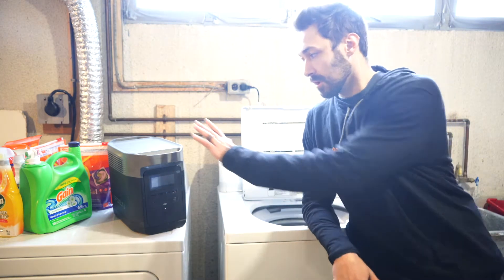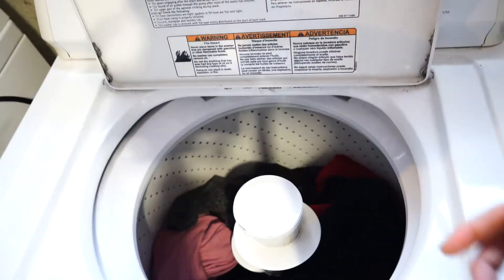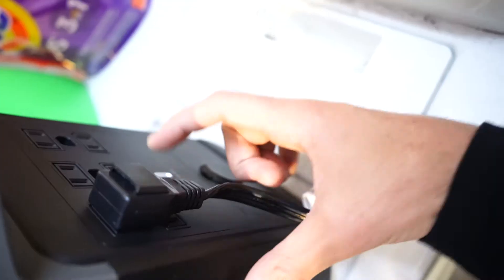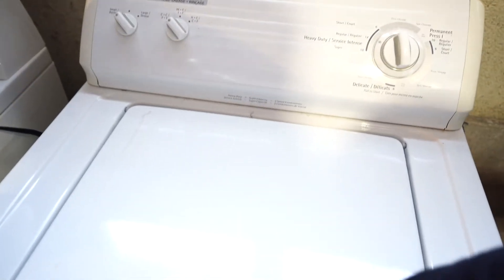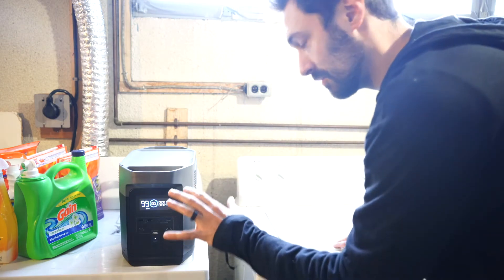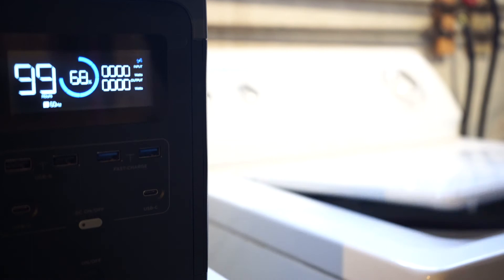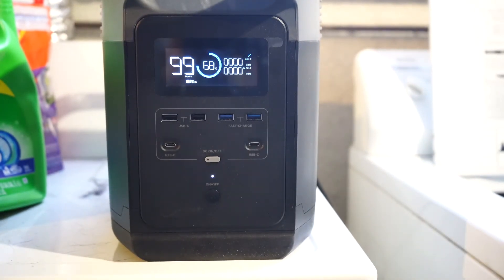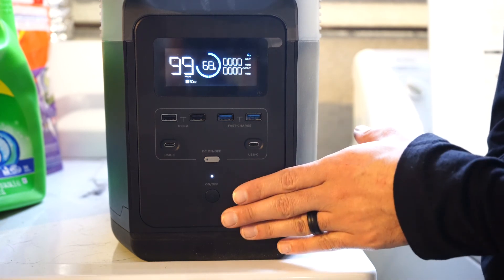EcoFlow Delta Solar Generator Running Full Load Of Laundry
Here is a video to show you that an EcoFlow Delta 1800/1300 Solar Generator can run a full sized washing machine.

We have tons of helpful articles on solar power on our website if you are just learning about solar generators.  But the best place to start would be with our 12,000+ word article on everything you need to know about solar generators.  You can find it here:

If you are looking fo Complete Solar Generator Kits that come with everything you need, including a set up guide, you can check these out here: